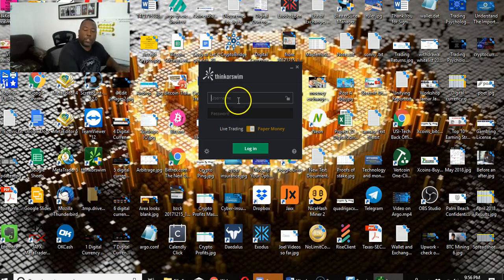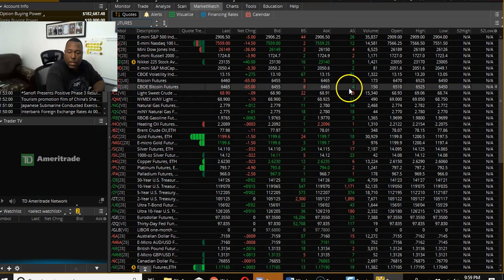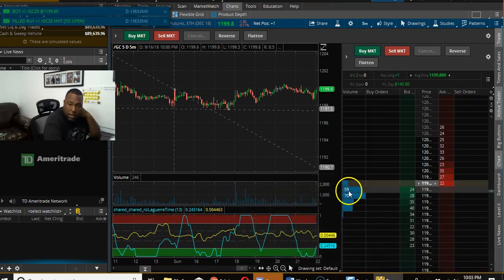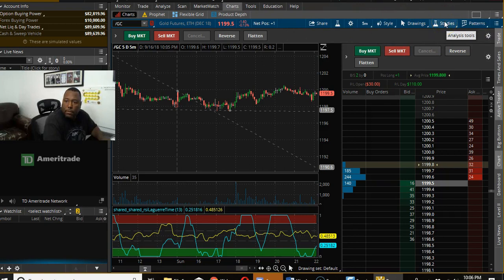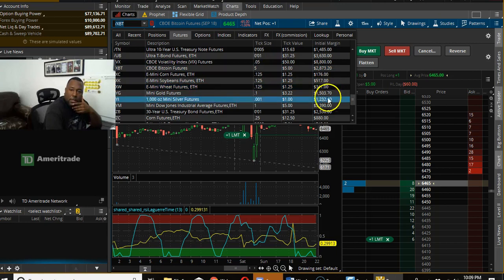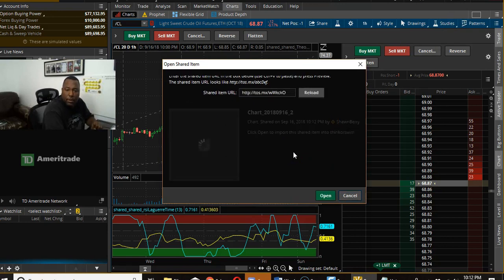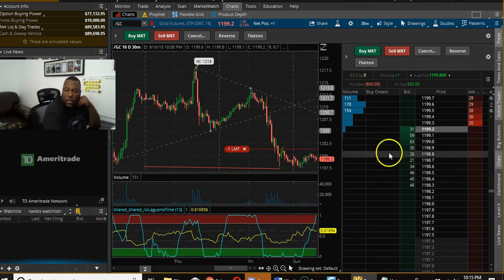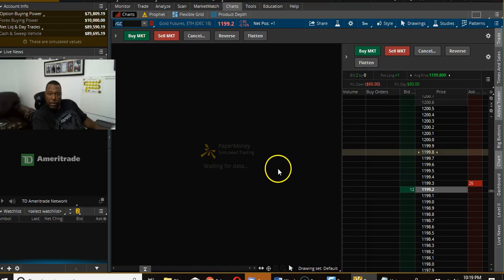Futures Account Start up Trading Bitcoin Future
DcgTradeSecrets.com

Facebook Group Start Trading Bitcoin Futures.  Digital Currency Guy, Gives A Brief Introduction to trading Bitcoin Futures and Setting Up An Account Via TD Ameritrade and Think Or Swim (TOS)